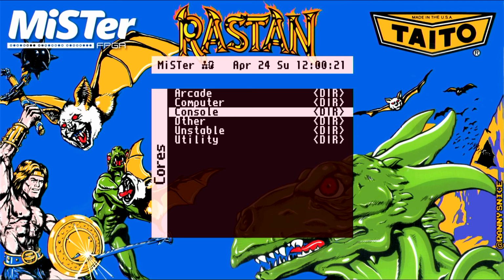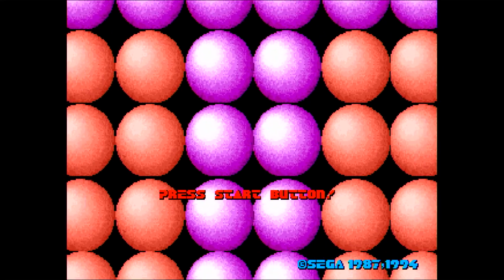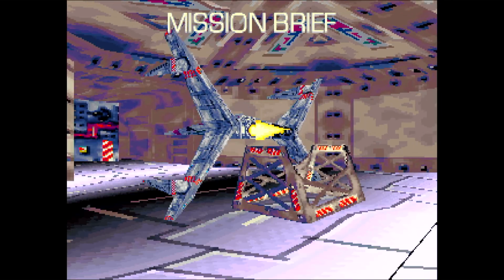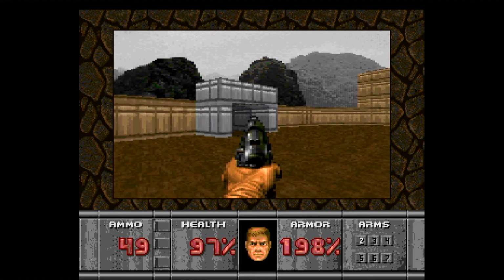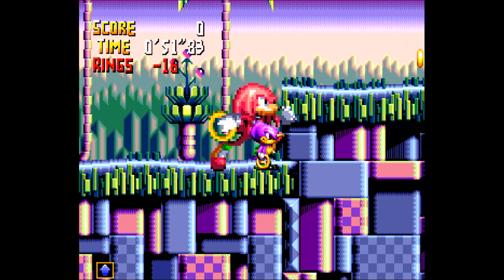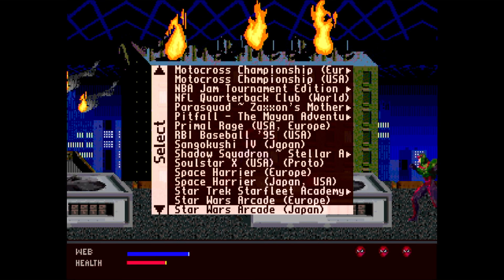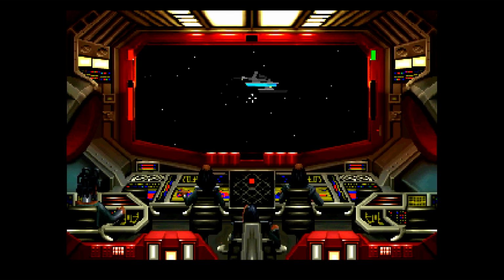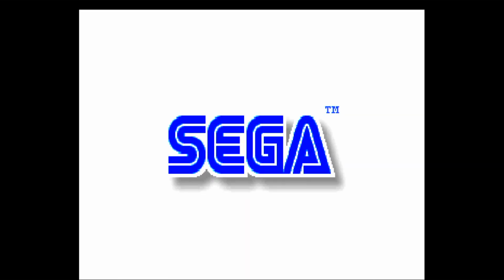New Sega 32x MiSTer FPGA core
Time to mess with the new core